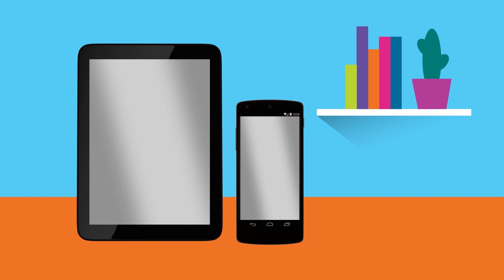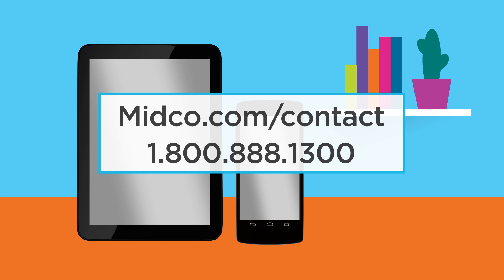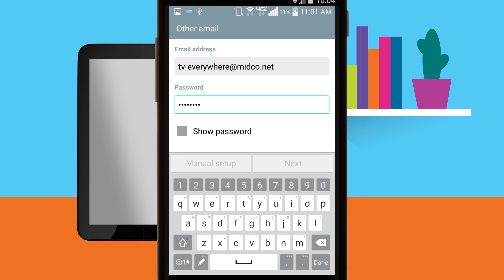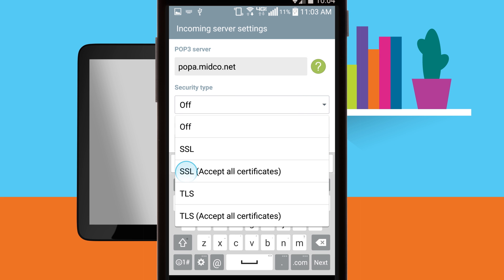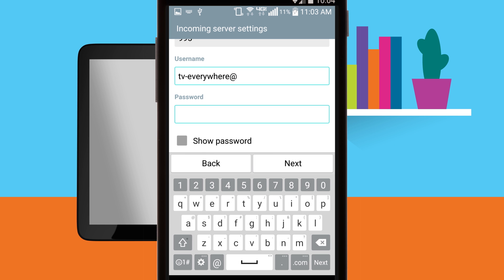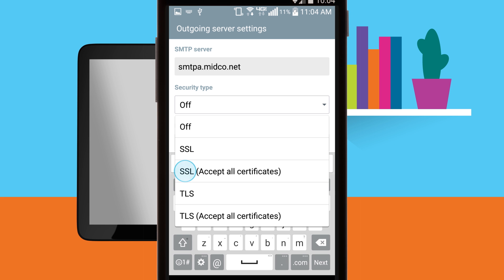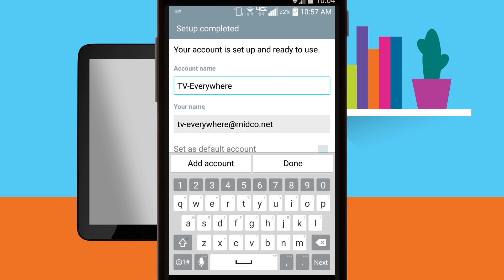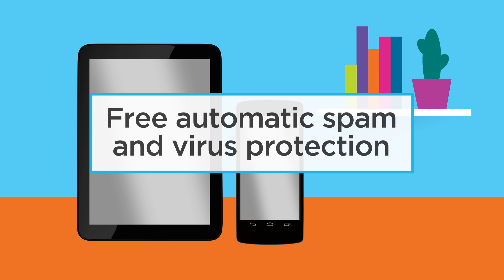How To Set Up Midco email on Your Android Smartphone or Tablet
Easy steps to manually set up your Midco email on your mobile Android operating system. View your inbox, send and receive messages from your Midco email account.